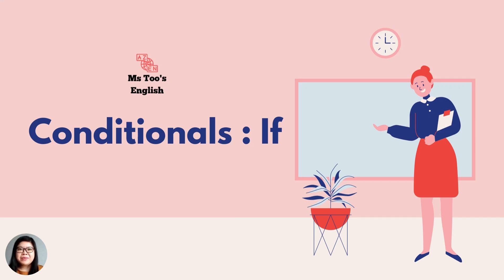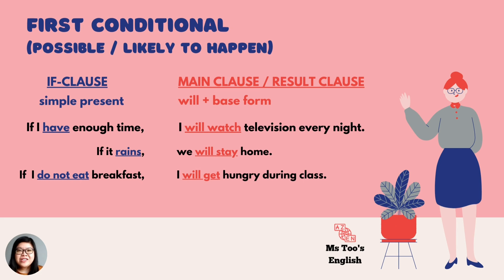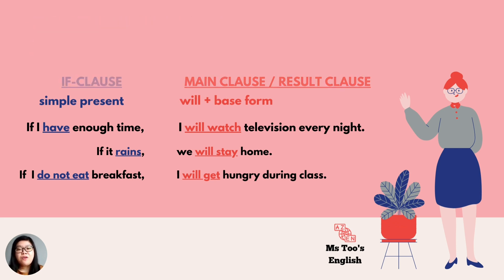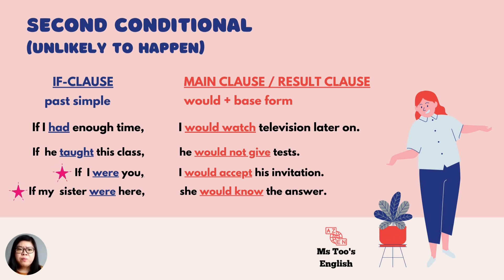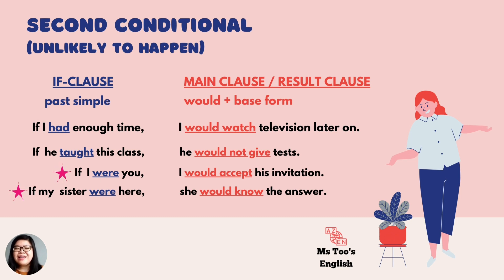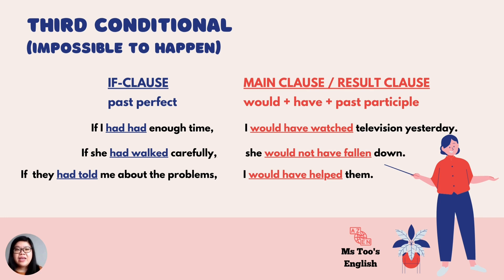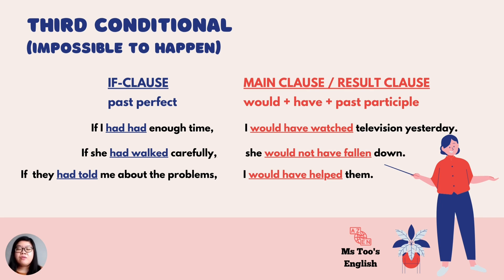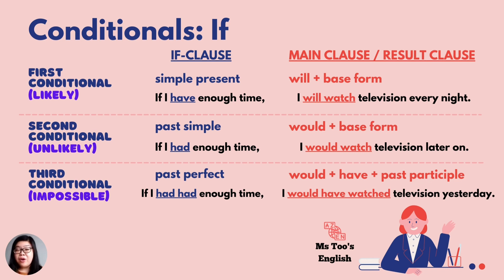How to use CONDITIONALS IF? First, Second and Third Conditionals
This video is about CONDITIONALS: IF. Oftentimes, we use 'if' a lot in everyday conversation by expressing some condition and its result. For example, if I am free, I will visit you on Sunday. There are different conditionals with different results (the likelihood of something happening).

01:32 - First Conditional
03:20 - Second Conditional
07:11 - Third Conditional
09:45 - Summary of the conditionals